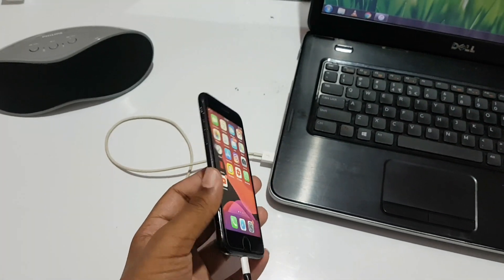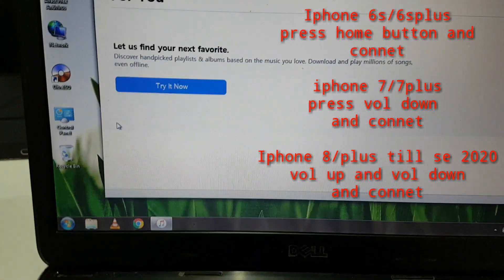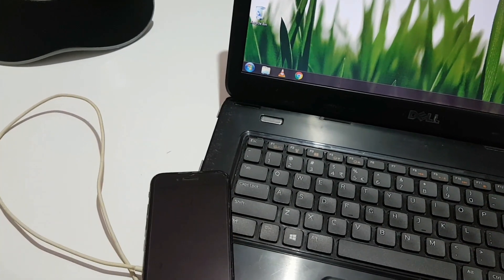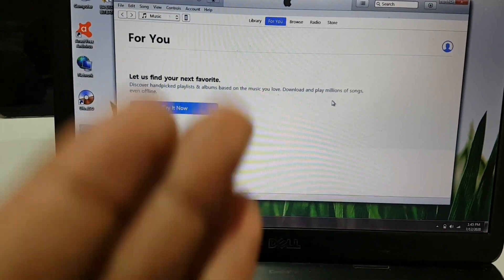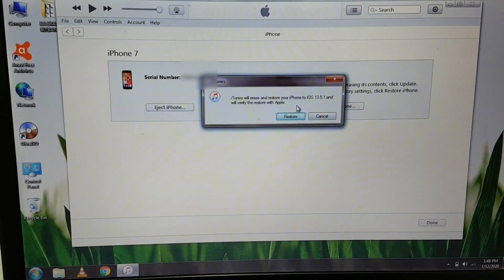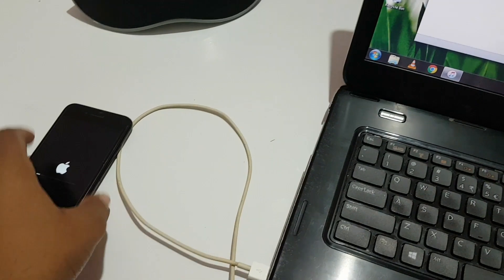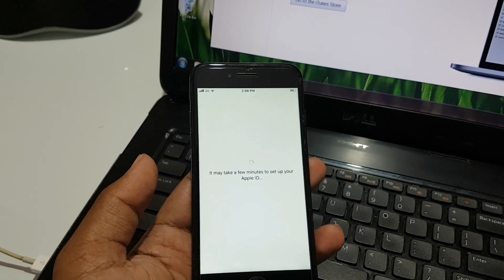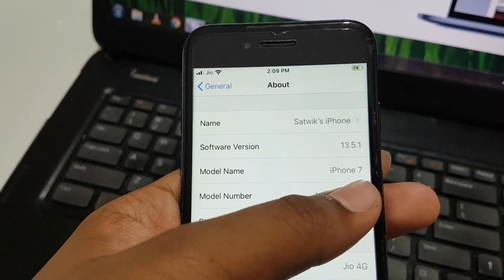How to downgrade iphone from Ios 14 to Ios 13 in windows laptop ||no mac needed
hey guys in this video im gonna show you How to safely downgrade your iphone from ios 14 to ios 13 without mac so u need to watch complete video in order ro understand so u need lightning cable and an windows laptop and itunes installed in it